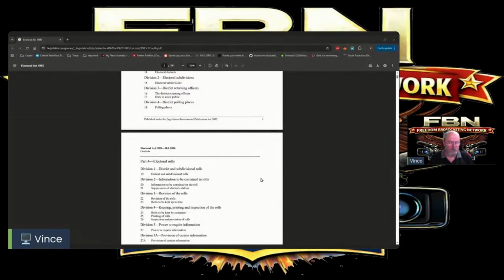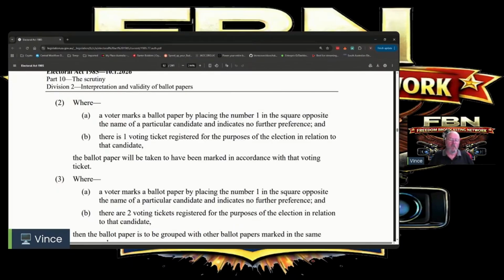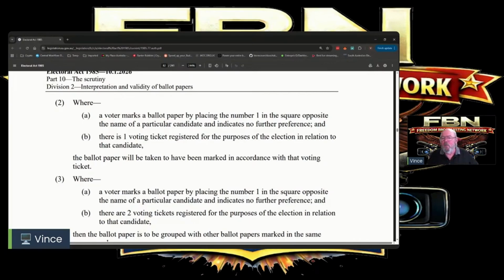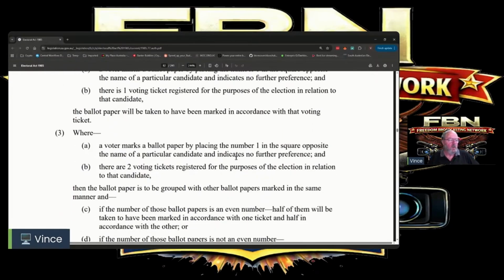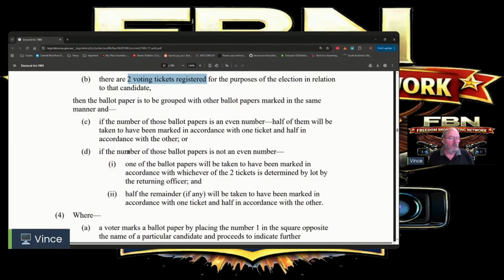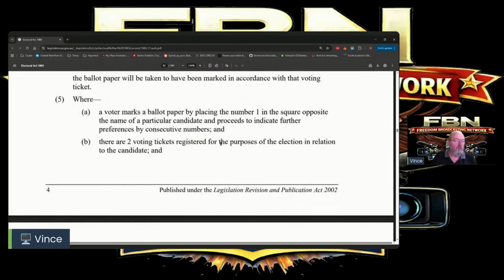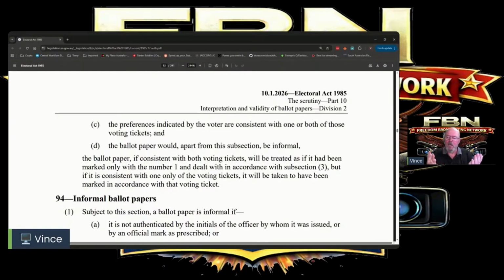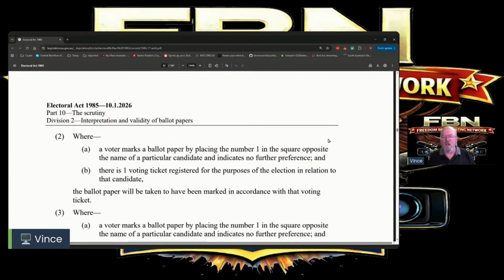And the Media are at it again - Section 93 of SA Electoral Act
The Media are at it again whit hit pieces on One Nation  on a Law that has been in play for a while.  They are running Scared and they will Fear monger